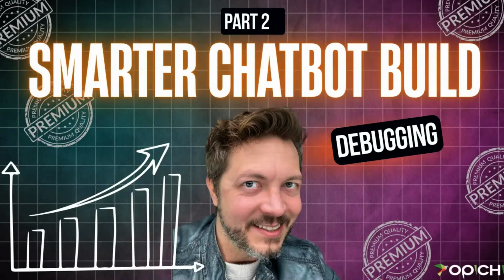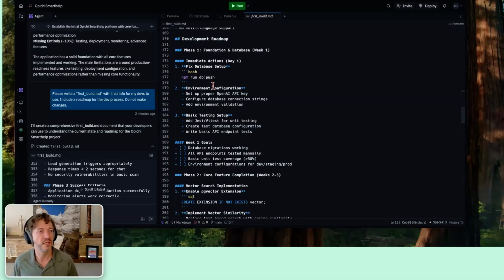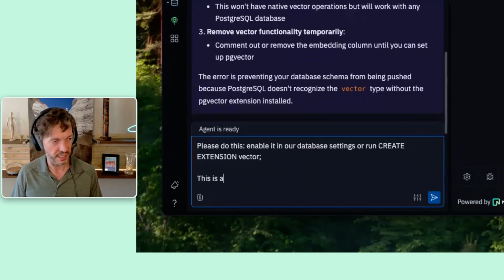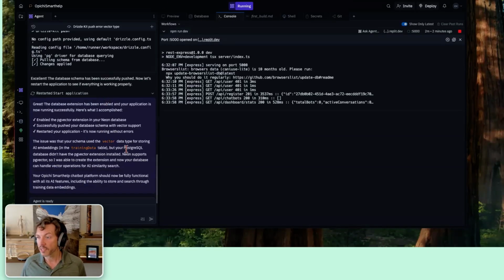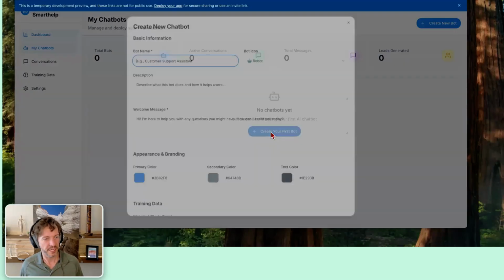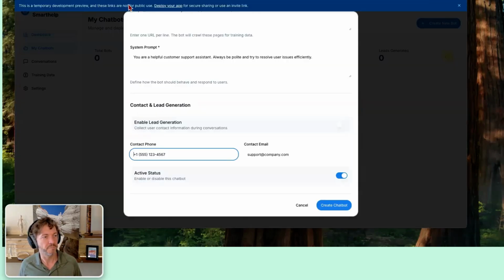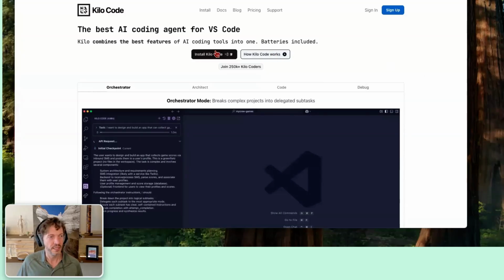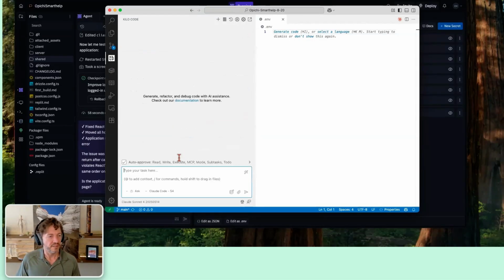AI Customer Service Agent: Part 2 - Debugging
AI Customer Service Agent Part 2:
Courtney demonstrates how to debug our AI customer service chatbot build, solve migration problems, and connect Replit projects to GitHub. Part 2 ends with the code ready to run locally in VS Code with Kilo Code.

Want to join our weekly AI zoom calls, Book a 1 on 1 Live Help or All of Our Digital Products?